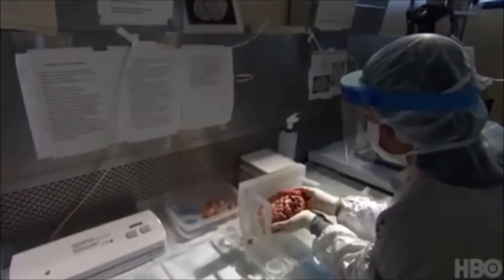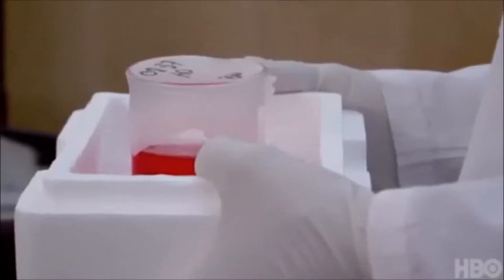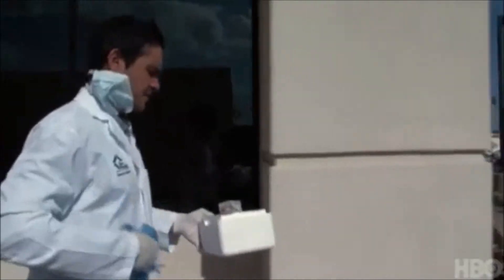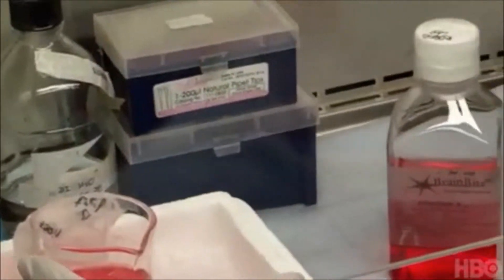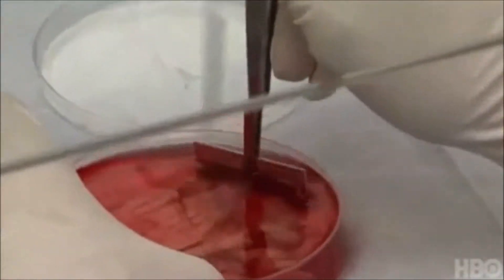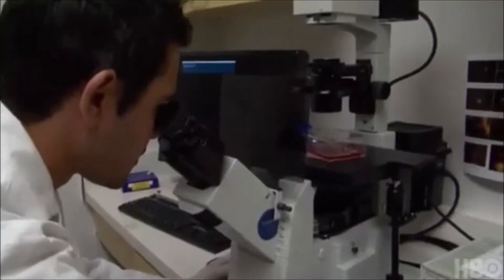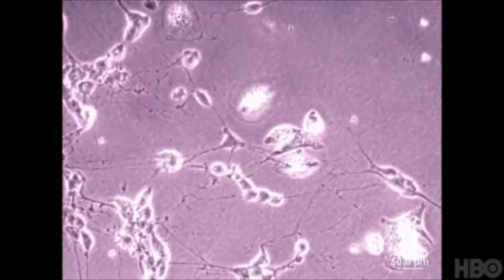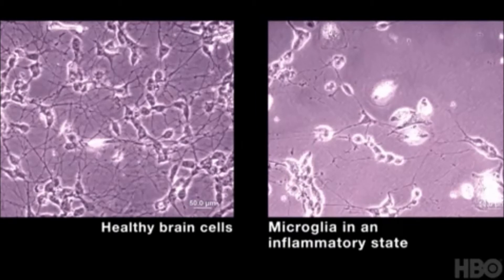Microglial Activation in Alzheimer's disease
Joseph Rogers, Ph.D., is the executive director of the Health Sciences Section at SRI International. In this role, Rogers manages research programs in the areas of addiction, brain imaging, sleep, and neurologic and metabolic diseases.